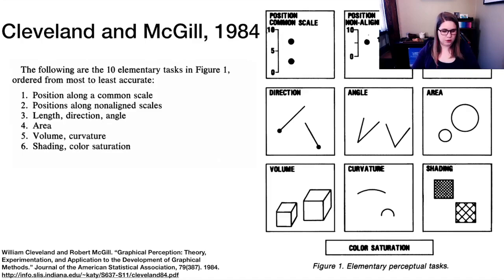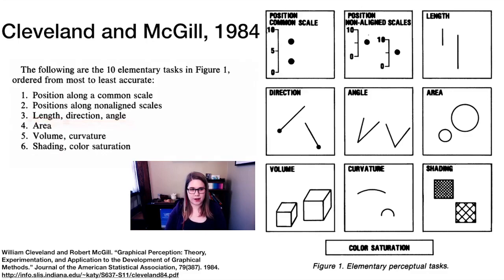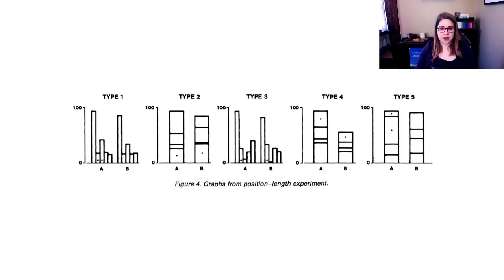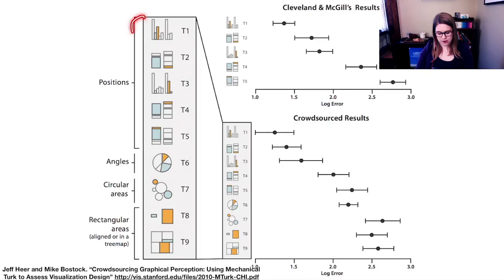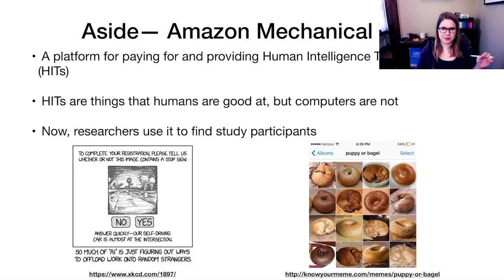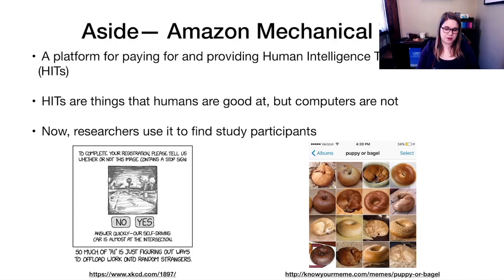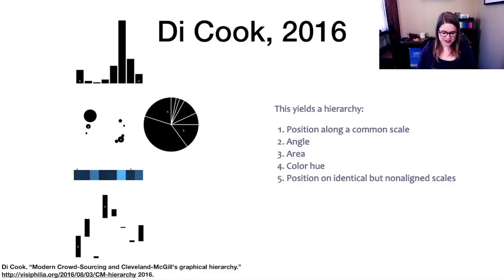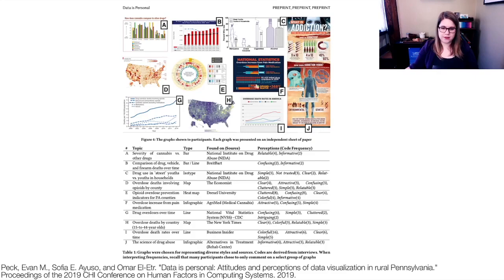Graphical perception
Studies about graphical perception. Starting with Cleveland and McGill, 1985.